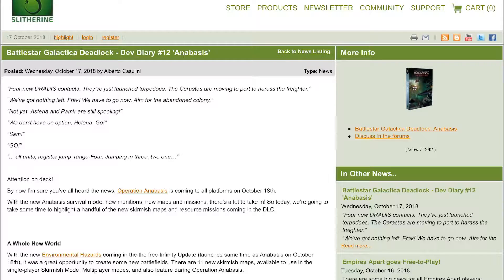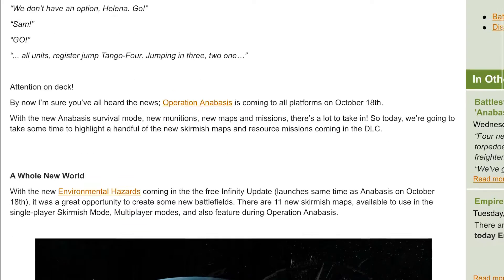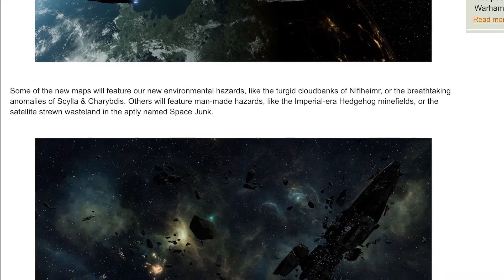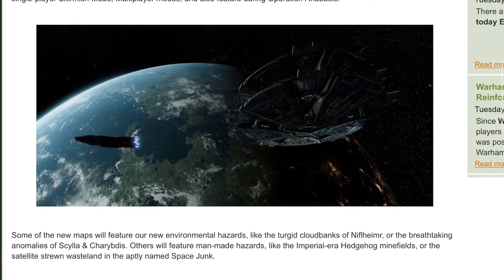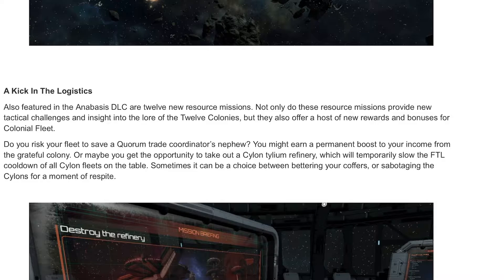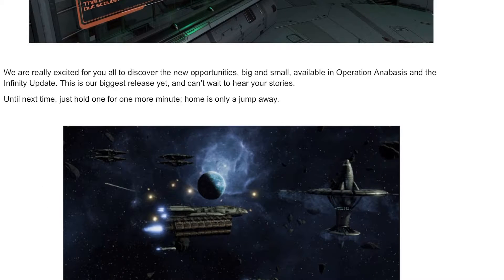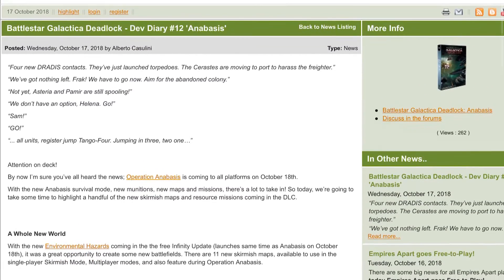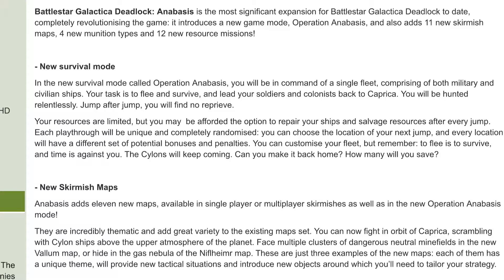IN ADAMA’S SHOES!